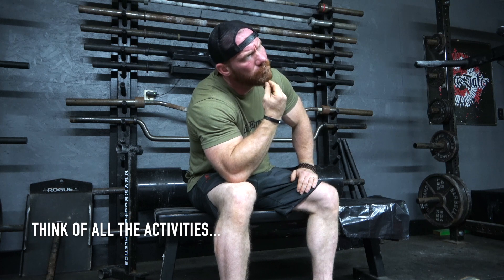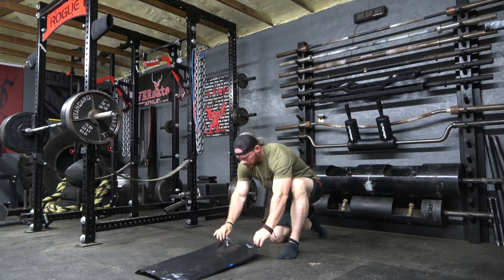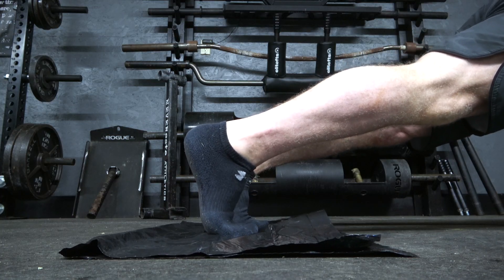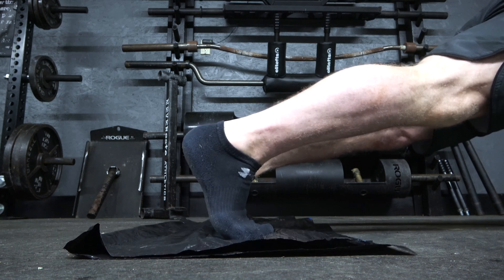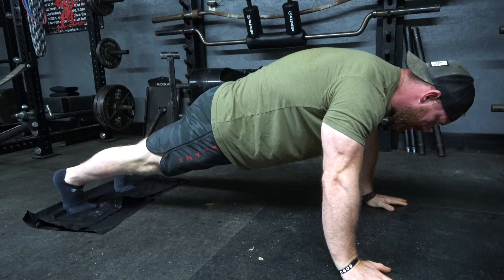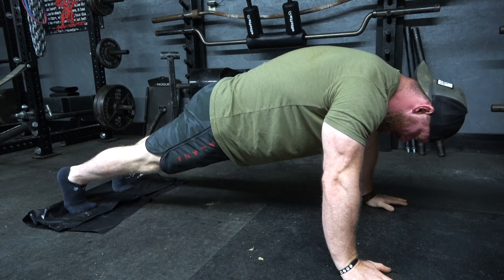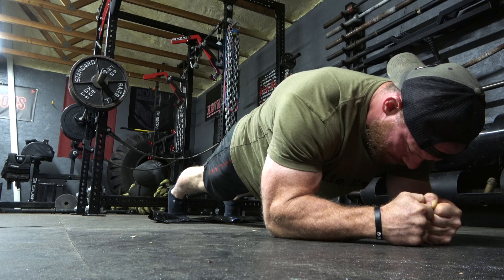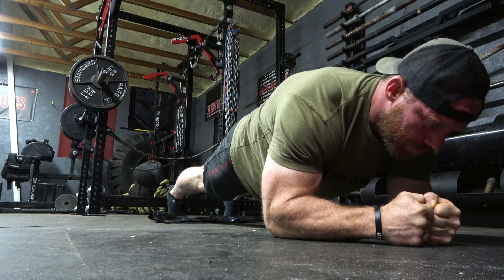Make EVERY PLANK HARDER INSTANTLY!!! - 1 Minute Gym Hacks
Follow on Instagram - @NEVERsate
 1stPhorm Supplements - 1stPhorm.com/NEVERsate

 My 1stPhorm Supplements